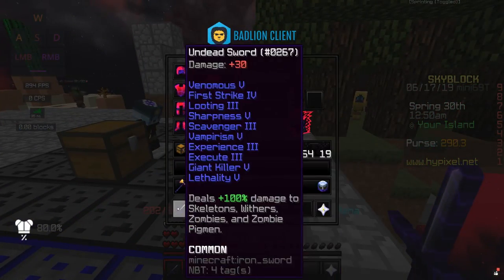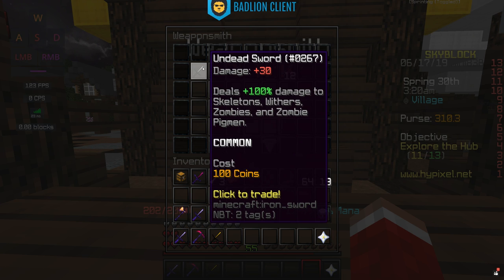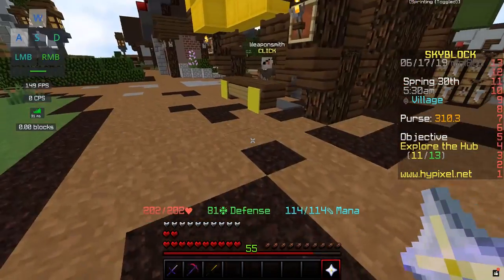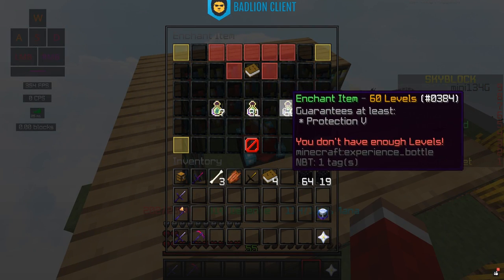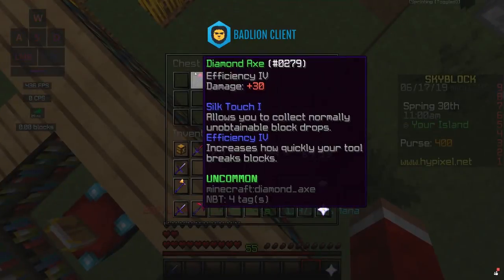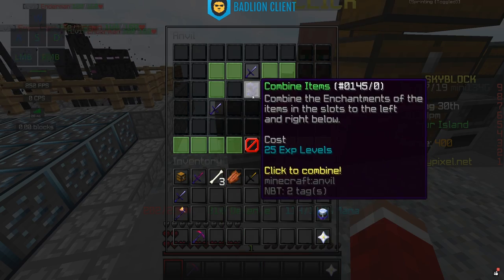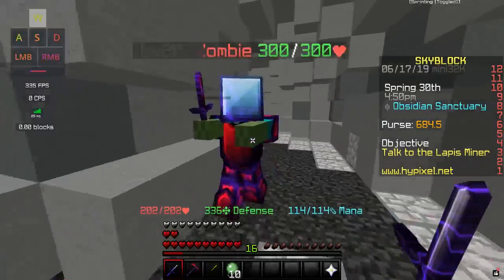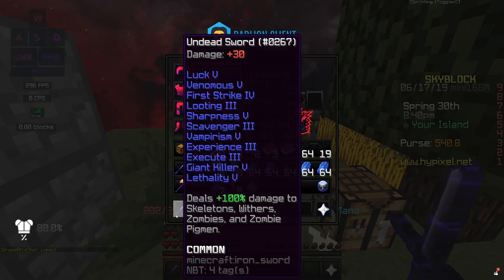Hypixel SkyBlock - How to Make a God Sword!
Hey guys! I hope this hypixel skyblock video helps y'all learn how to make your own God Sword!

TexturePack: Such Speed 256x

PC Specifications:

Microphone - Turtle Beach Stream Microphone
Pop Filter - Neewer Pop Filter
Microphone Arm - Neewer Professional Recording Microphone Stand
Monitor - 24'' Dell S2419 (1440p 165hz gsync)
Motherboard - Whatever came with it
Headphones - Bose QuietComfort 35 Wireless II